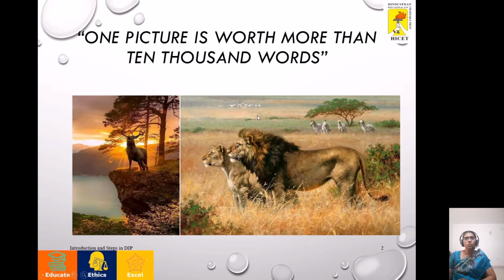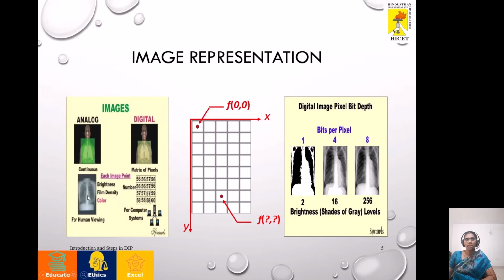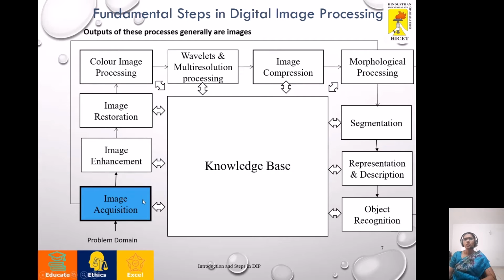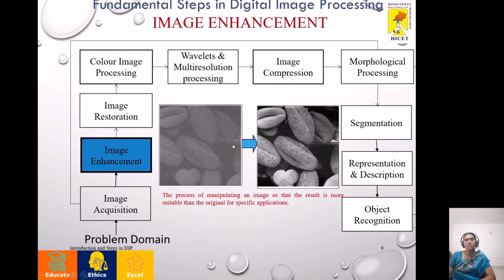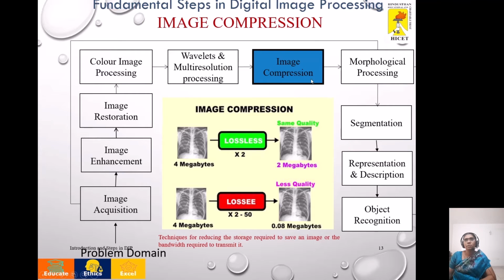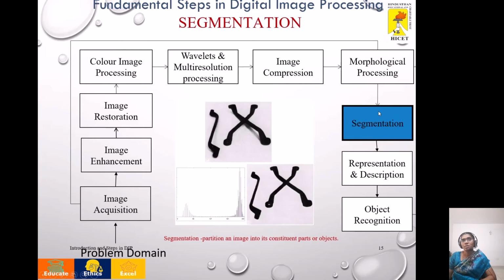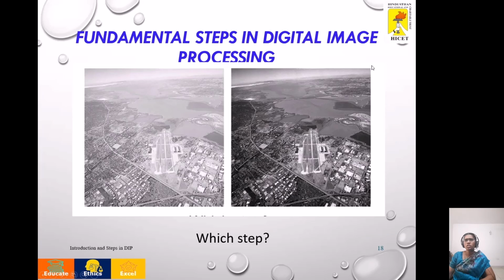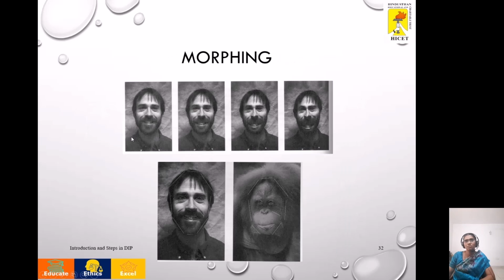Introduction and key stages in Digital Image processing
This video introduces about the basics of digital Image processing and provides the detailed discussion  about the fundamental steps involved in Digital Image Processing.